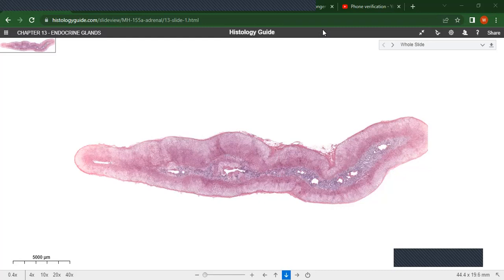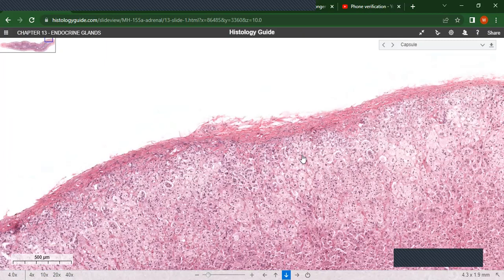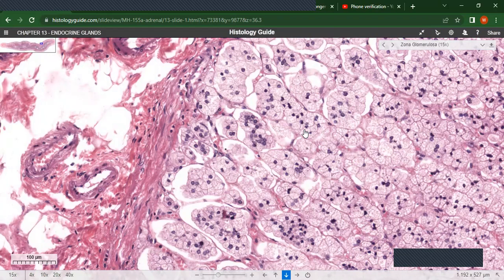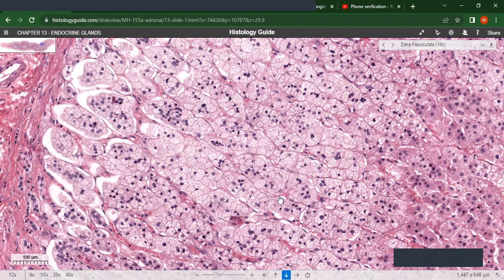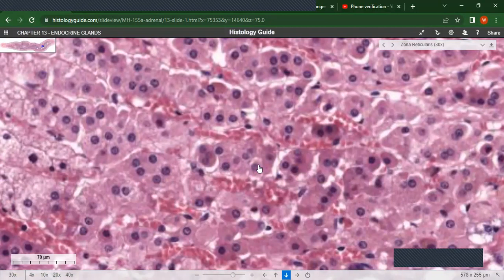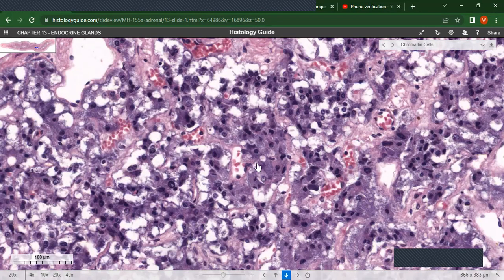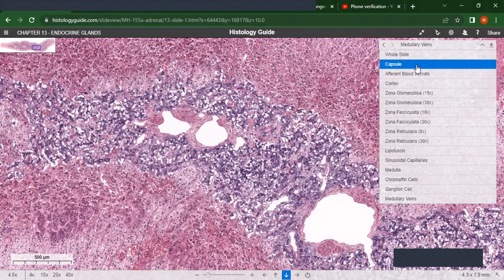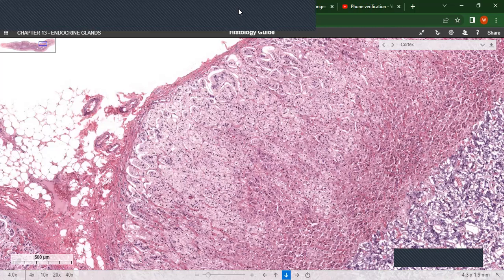histological organisation of the adrenal gland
This video shows the histological organisation of the adrenal or suprarenal gland